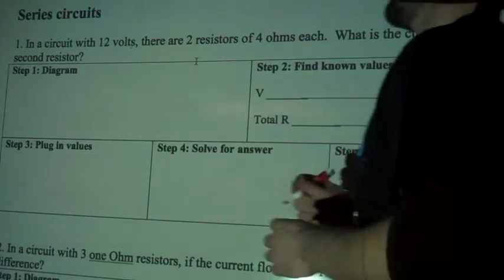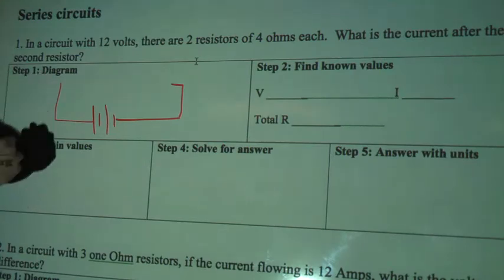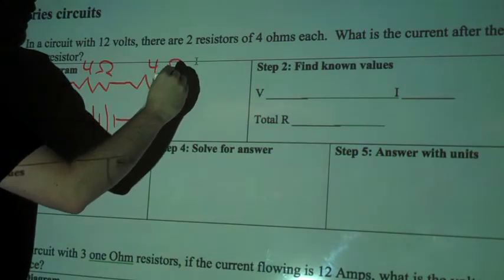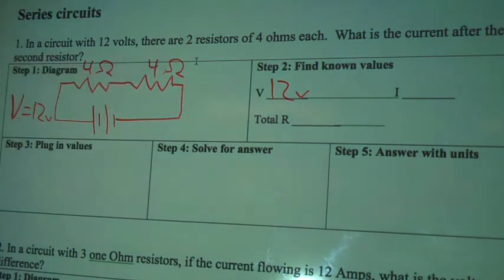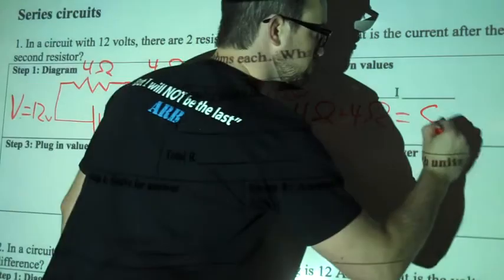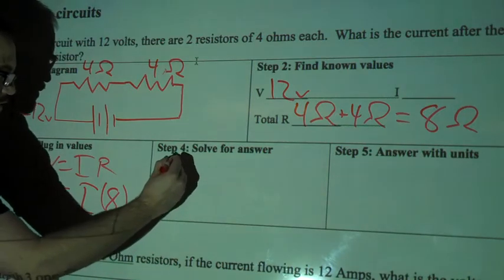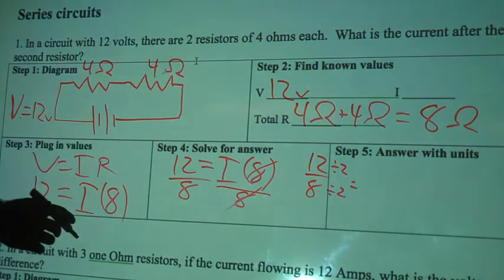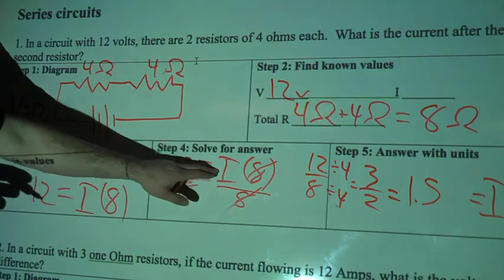Simple Ohm's Law Example with Series Circuits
Simple Ohm's law step by step solution in a series circuit